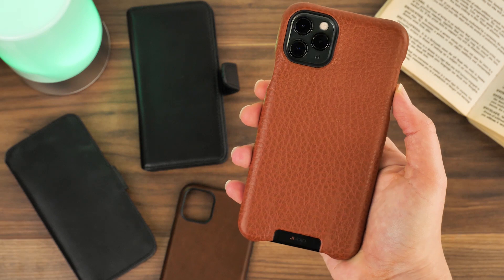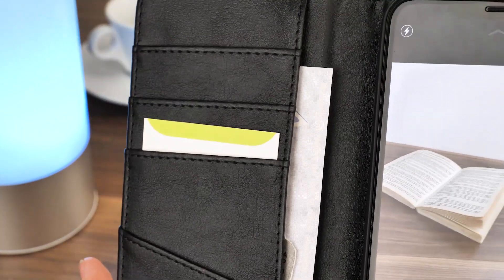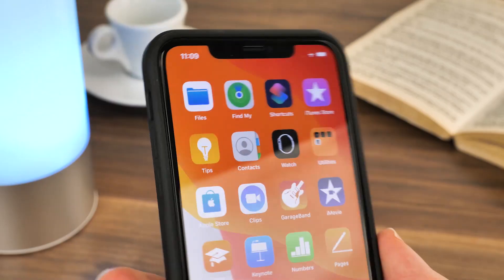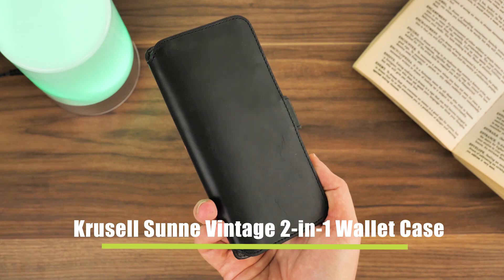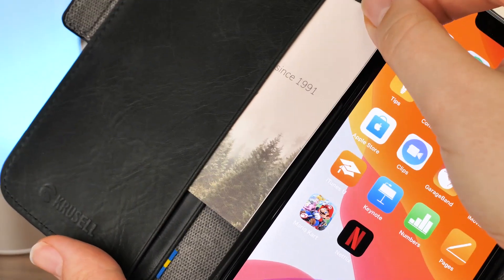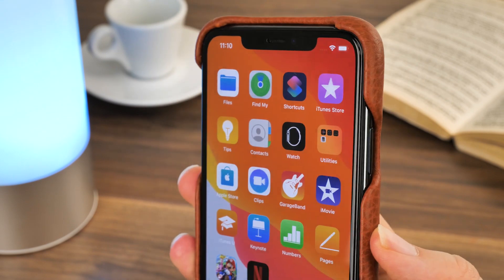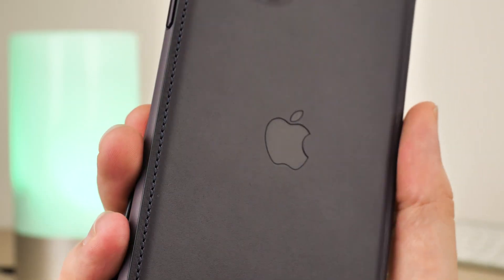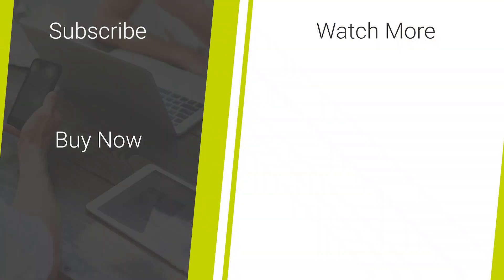Top 5 iPhone 11 Pro Max Leather Cases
In today's video, we will be giving you an insight into some of the most premium leather cases on the market for the iPhone 11 Pro Max!

Purchase all Leather Cases seen in the video below 👇

Olixar Genuine Leather iPhone 11 Pro Max Wallet Case - Black 👉 0:24

Nomad iPhone 11 Pro Max Rugged Horween Leather Case - Rustic Brown 👉 1:18

Krusell Sunne iPhone 11 Pro Max 2-in-1 Wallet Case - Vintage Black 👉 2:31

Vaja Grip iPhone 11 Pro Max Premium Leather Case - Tan 👉 3:41

Official Apple iPhone 11 Pro Max Leather Folio Case - Aubergine 👉 4:42

Social Links...